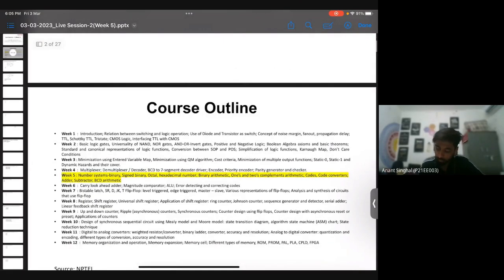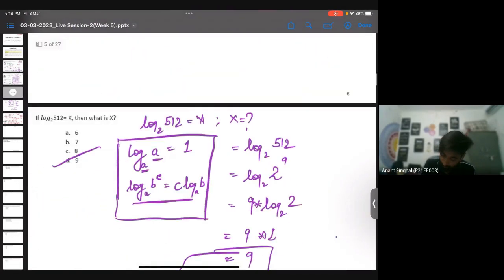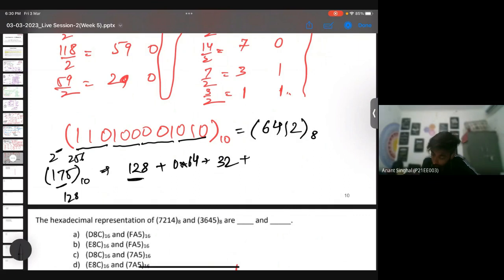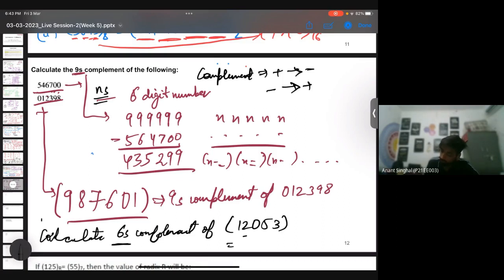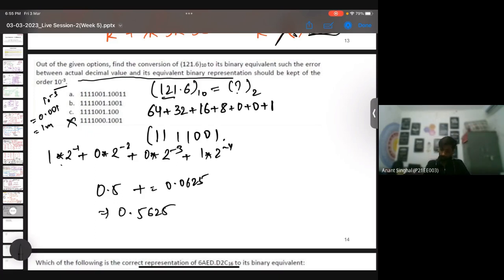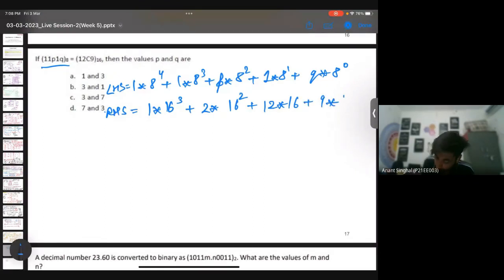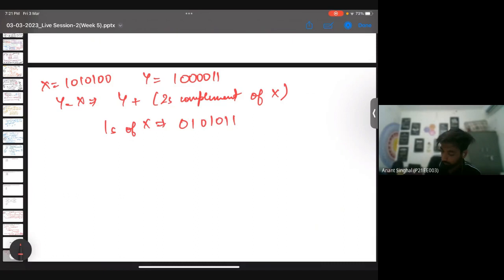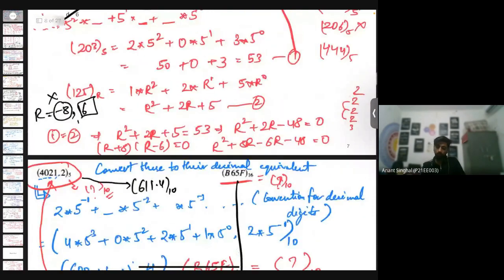EE50 - Digital Electronic Circuits - NPTEL - Live Session - Week 5